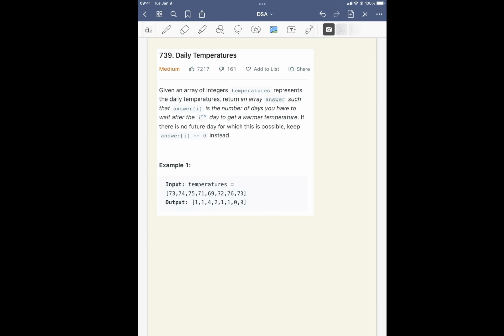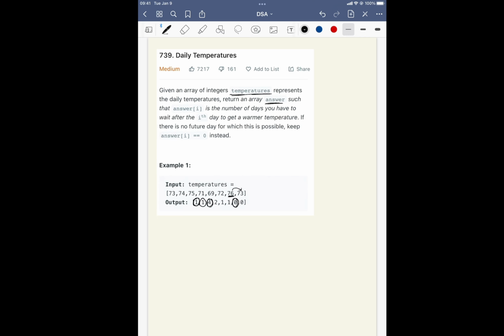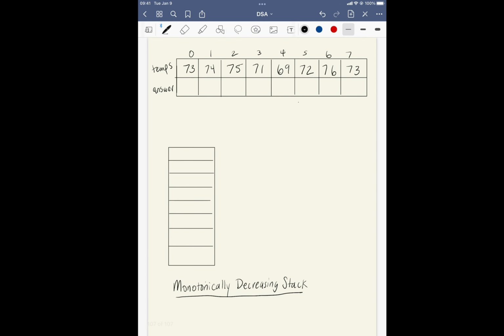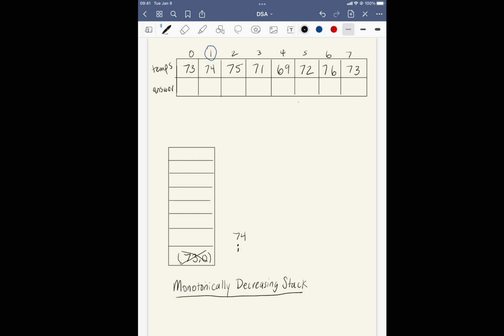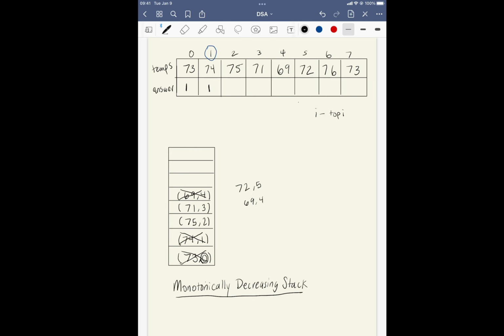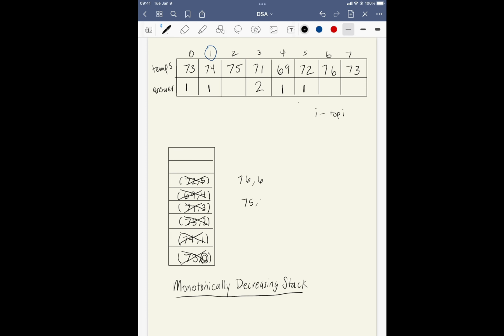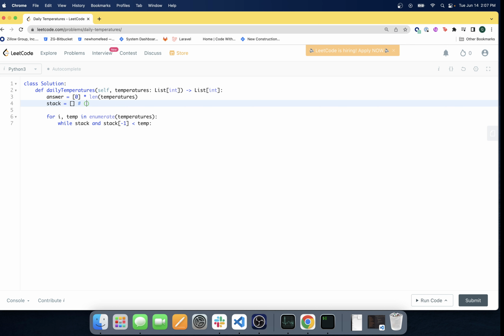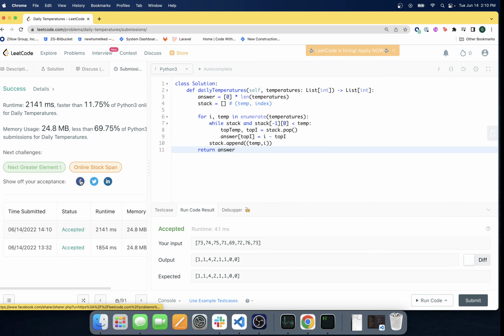Daily Temperatures Leetcode 739